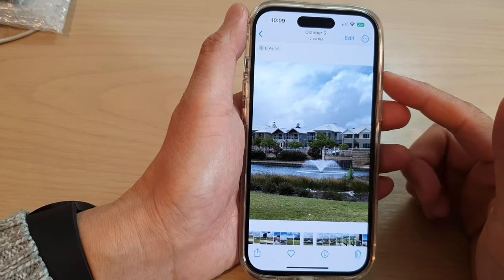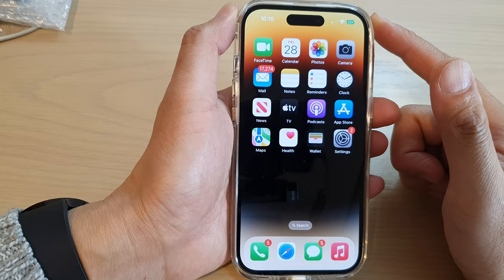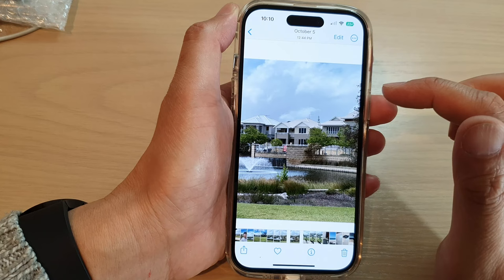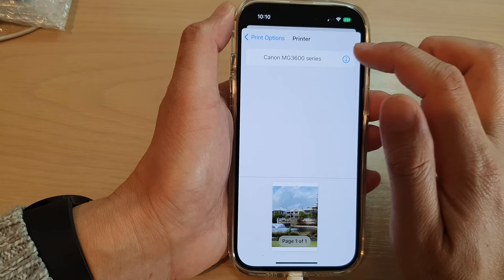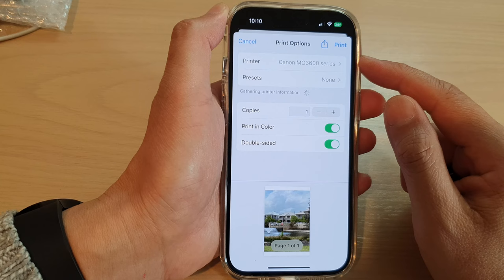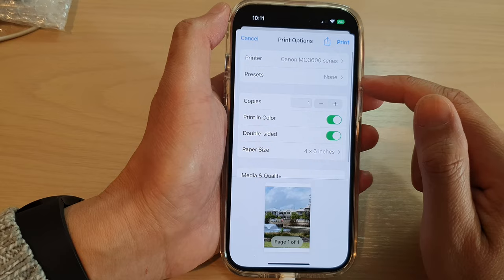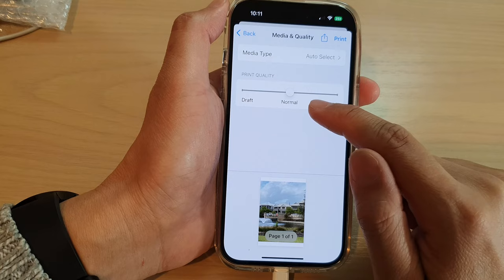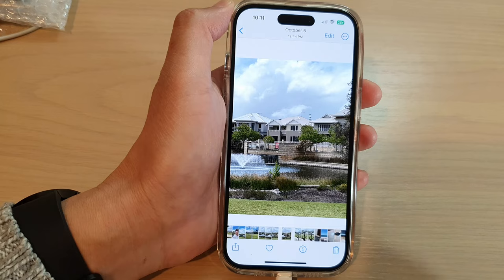iPhone 14's/14 Pro Max: How to Print Pictures In The Photo Library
Learn how you can print pictures in the photo library on the iPhone 14/14 Pro/14 Pro Max/Plus.